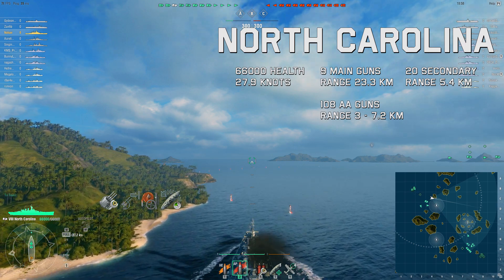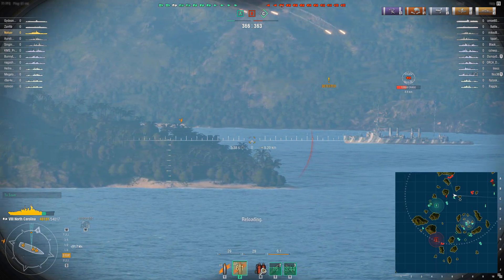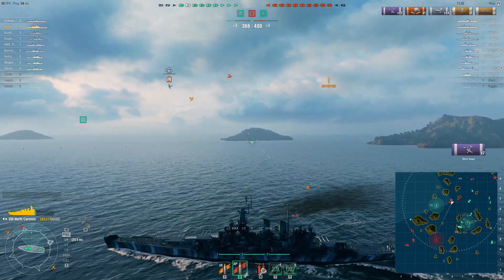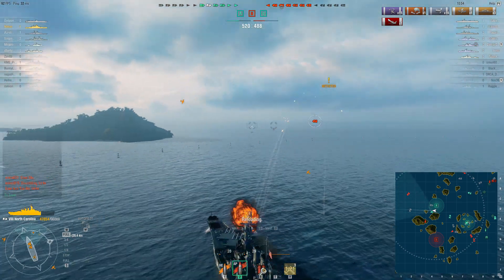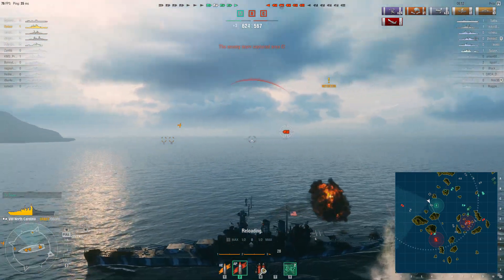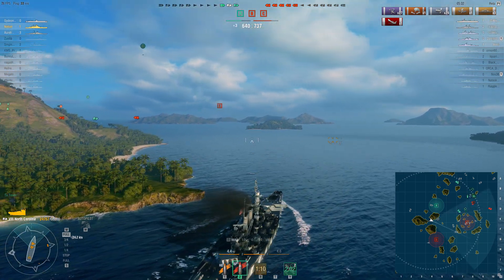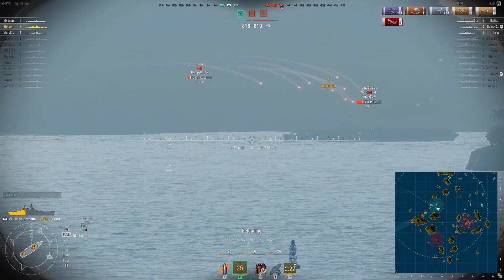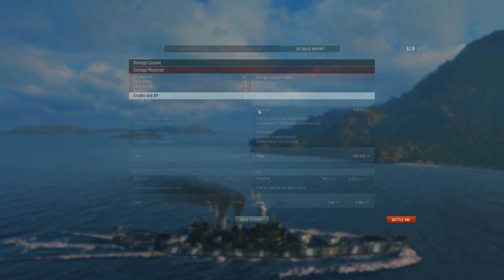World of Warships - North Carolina Hangs On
North Carolina on Hotspot moves to intercept the enemies at the Northeast spawn.  Unfortunately I move too far forward too fast and have to maintain angling to absorb some damage until the team can arrive.  Engaging cruisers that avoid damage with a little help from my aiming.  The strategy was correct, but the implementation left something to be desired.  A good example of knowing where to go will lead to success versus incredible aiming skills.  Hope you can see the instances where I needed to do better and the instances where I was able to counter the enemy.  Have a fantastic day and catch you next time!

Tier VIII American Battleship North Carolina Replay